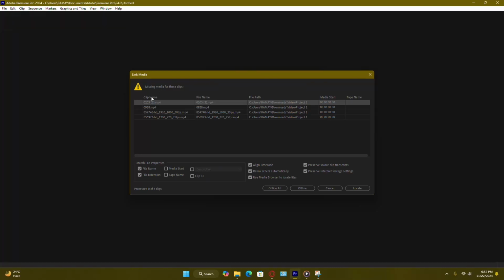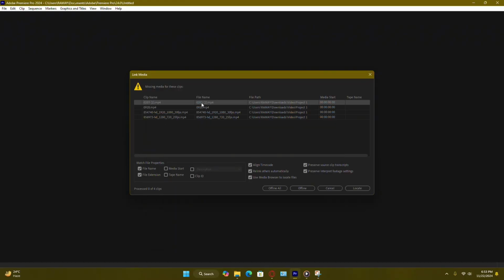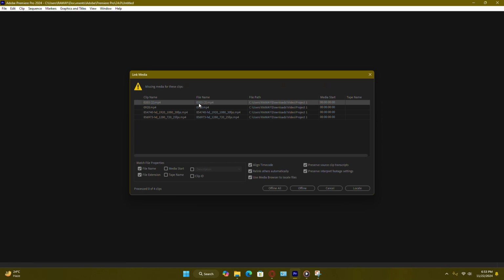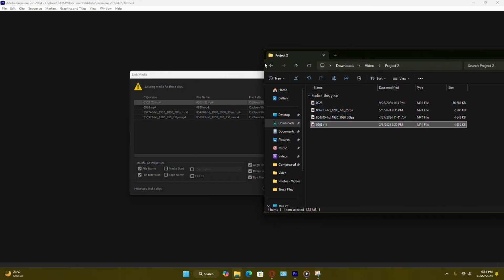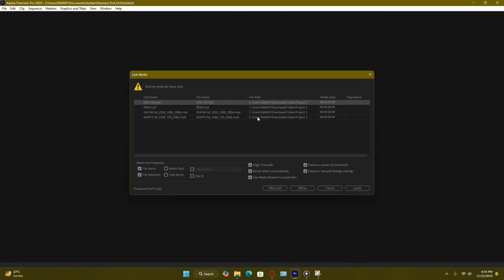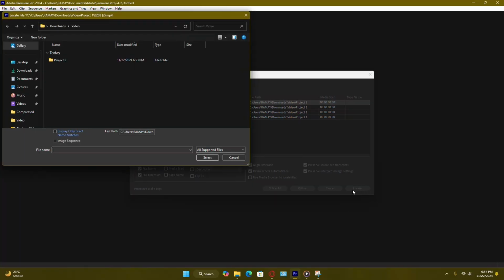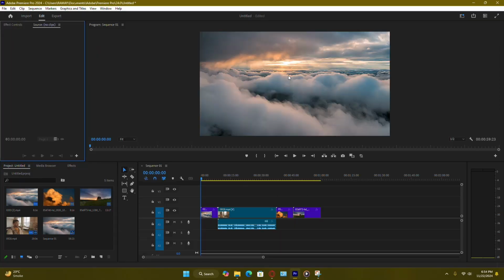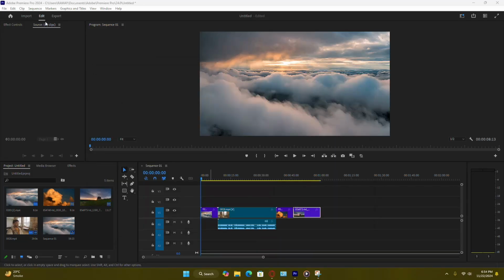How to Fix Missing Media in Premiere Pro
How to Fix Missing Media in Premiere Pro: In this short tutorial I show you all about relinking missing media in Premiere Pro.